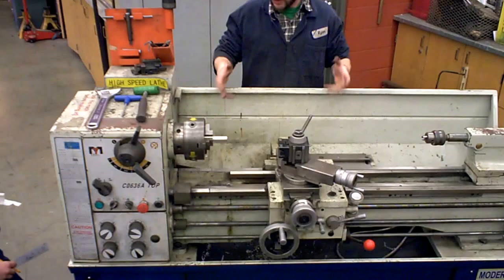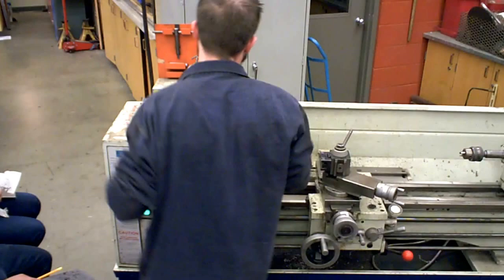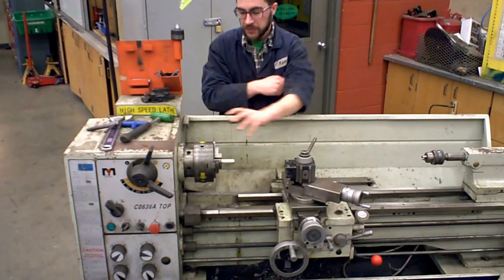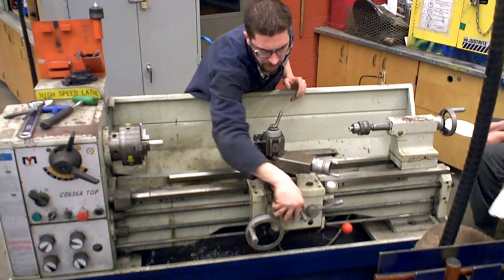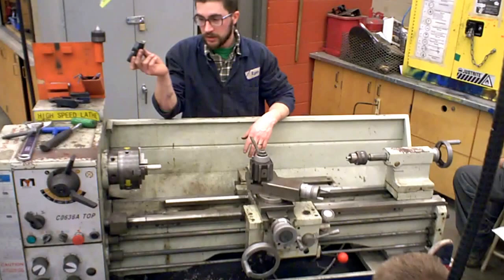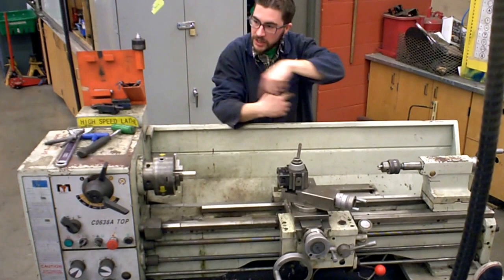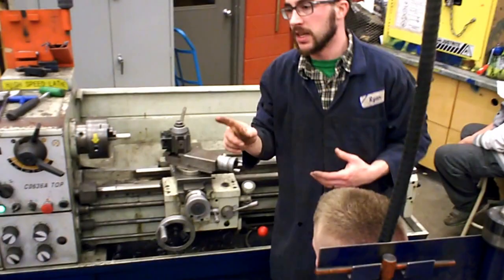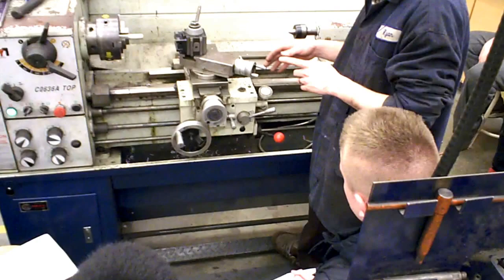Mr. Harmon's Metal Lathe Lecture Part 1 - Safety + Lathe Parts.AVI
This is part one of a lathe lecture with my Metalwork 9 - 10 Class @ Samuel Robertson Technical Secondary in Maple Ridge, British Columbia.